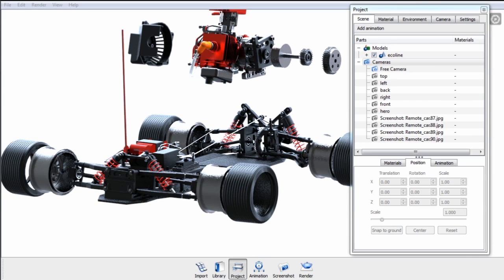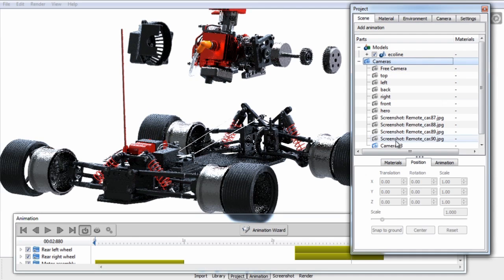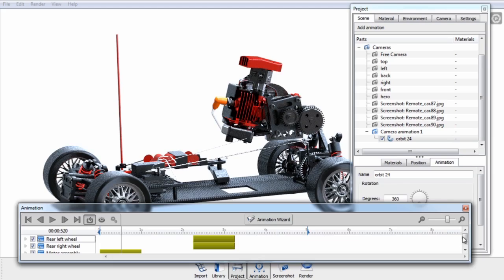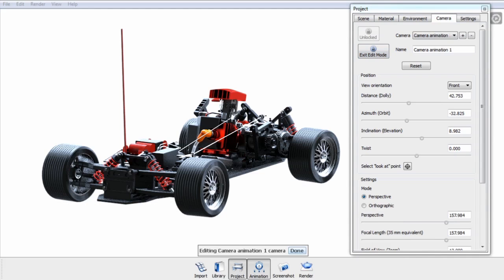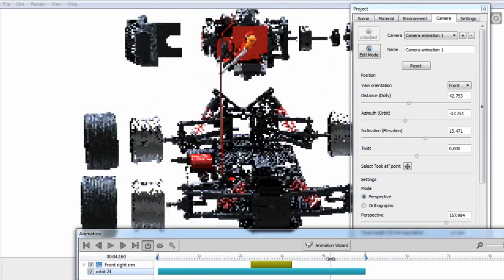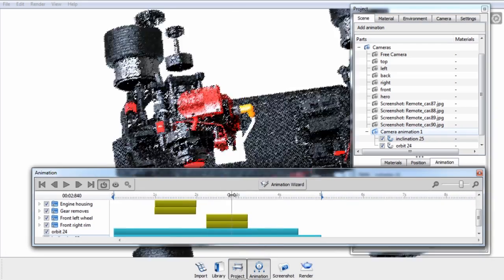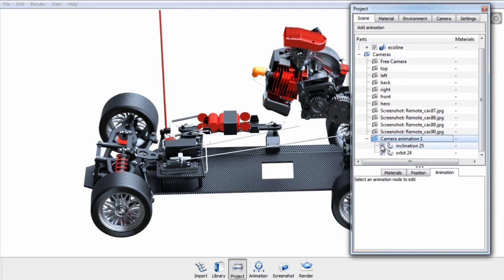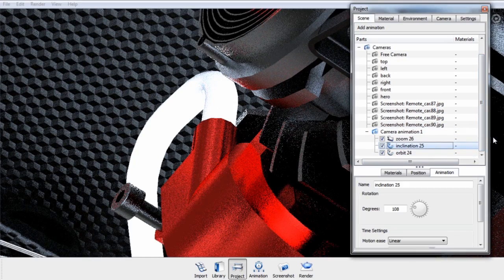KeyShot Animation - Lesson 05: Camera Animation